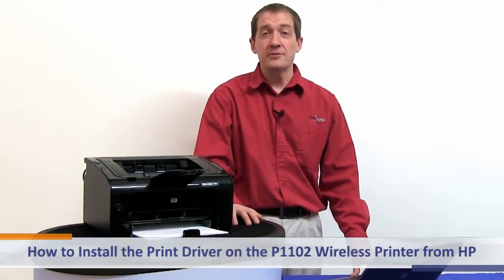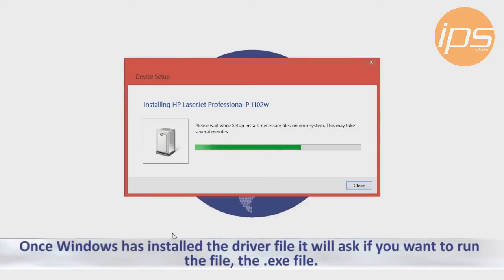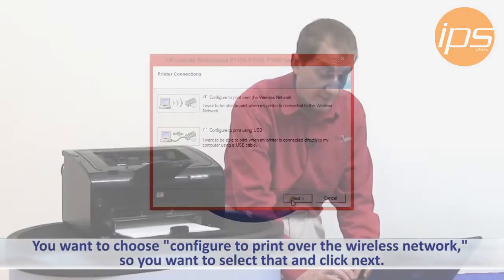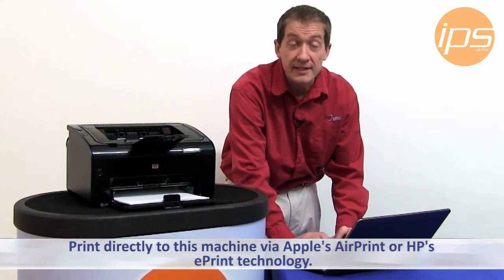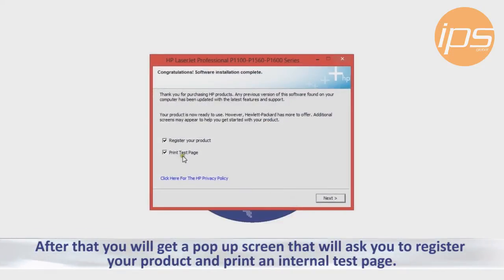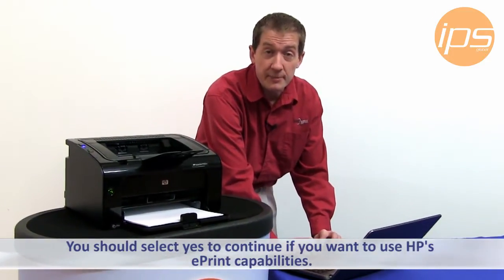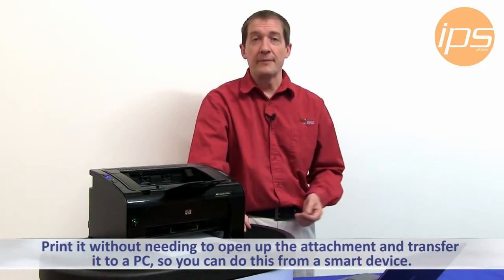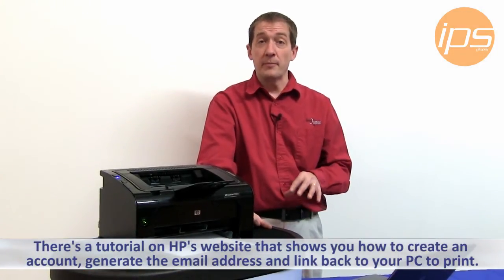HP P1102w - How to Install Print Drivers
This video runs you through the desired steps to get your phone to print wirelessly to your HP LaserJet Pro P1102w Printer using Apple's Airprint technology.